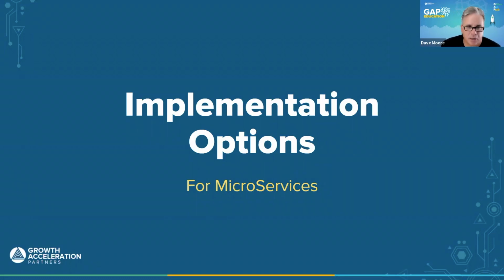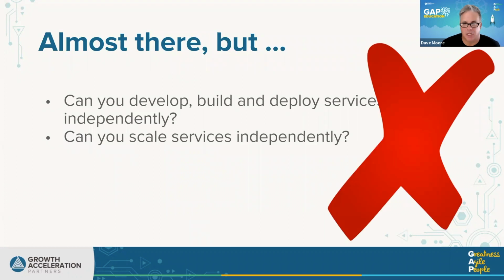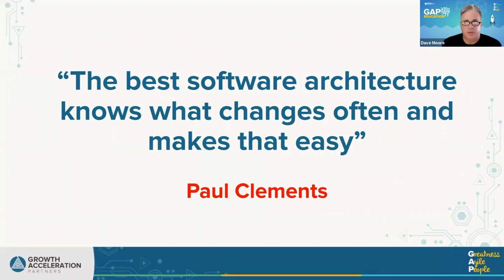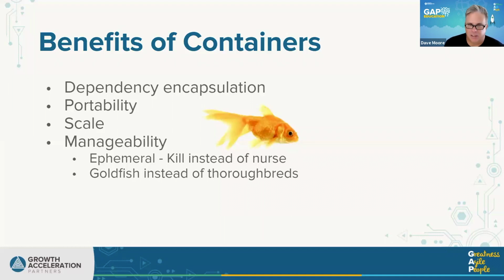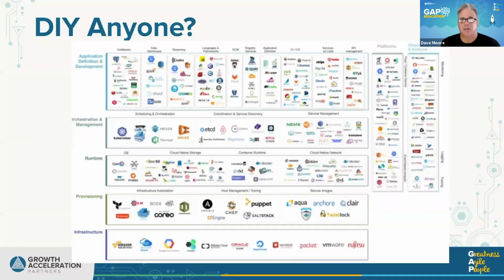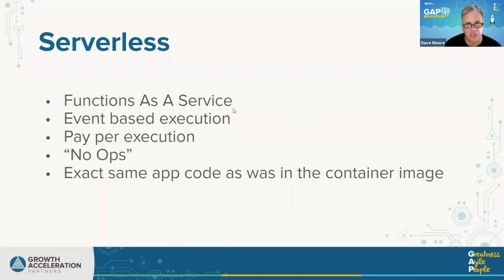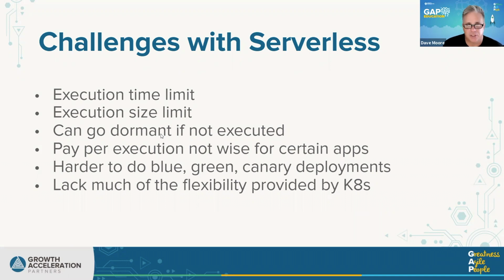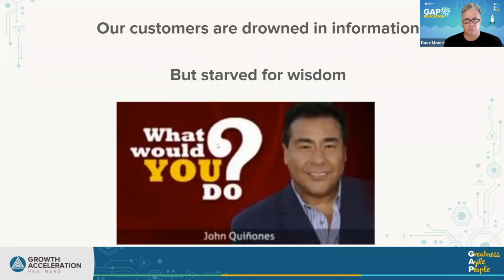Implementation Options for MicroServices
Dave Moore will provide an overview of the various deployment options when implementing microservice cloud-based applications. After a brief discussion of Microservices, he will share why Kubernetes is so popular while also explaining viable alternatives and the pros and cons of each.

We continue offering great job opportunities for software engineers, quality assurance engineers, data scientists and Scrum masters.